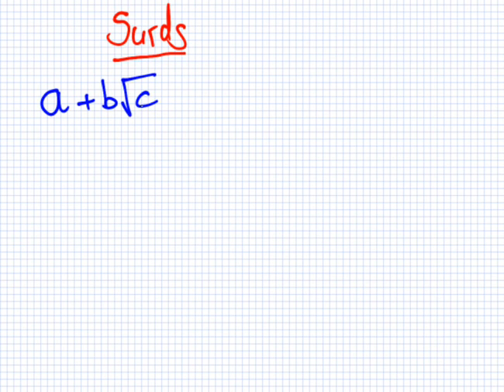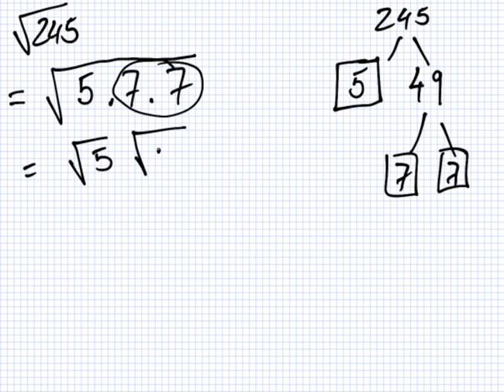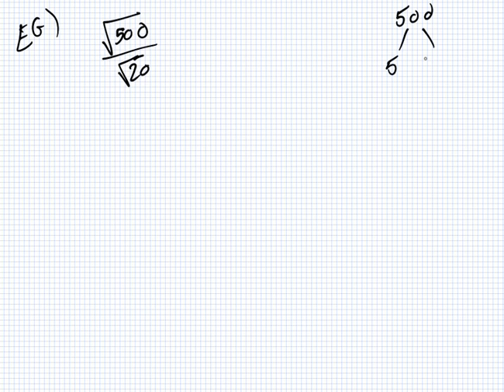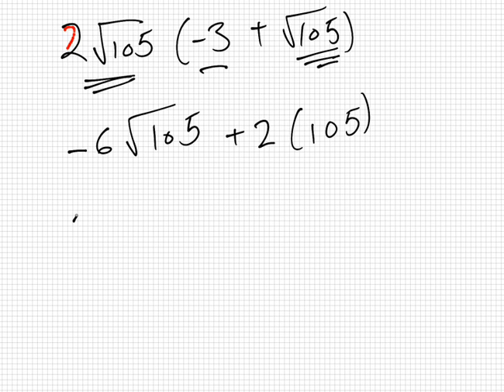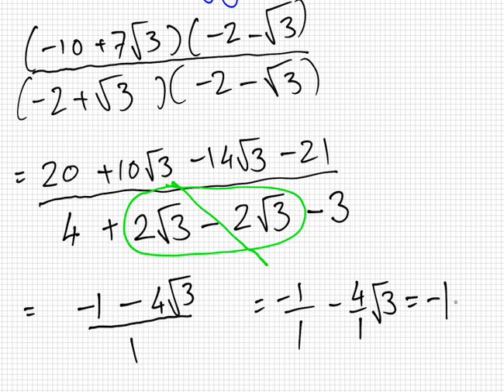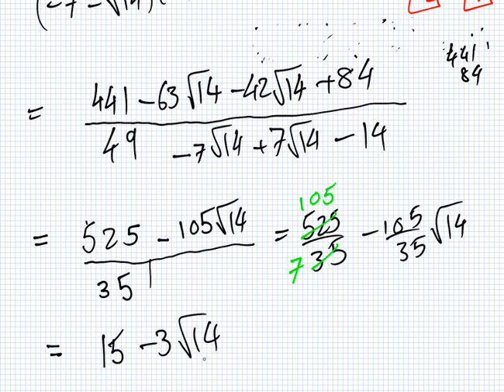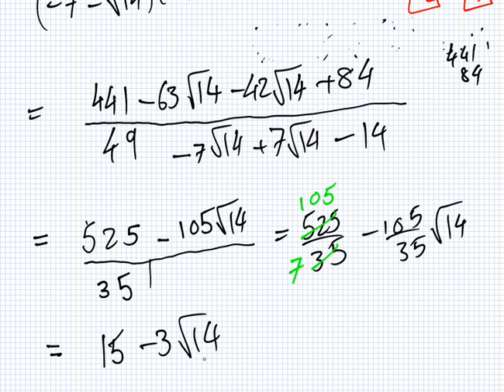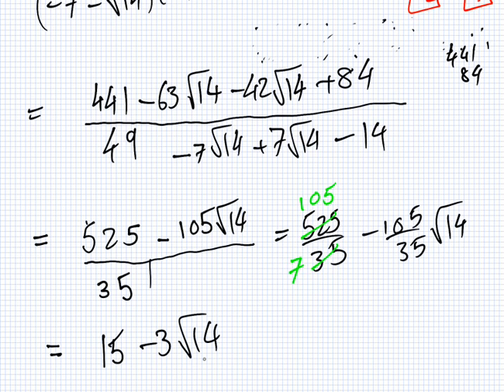NCUK International Foundation Year IFY IFYHM002 Half Maths Lesson ALGEBRA Surds